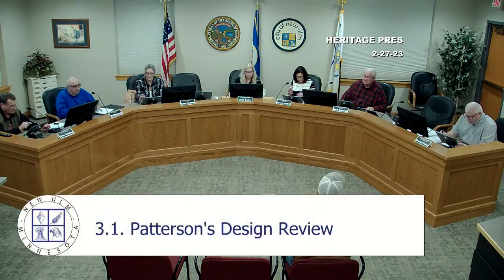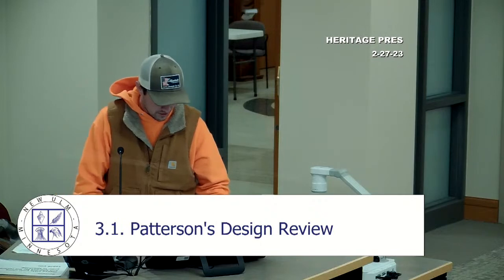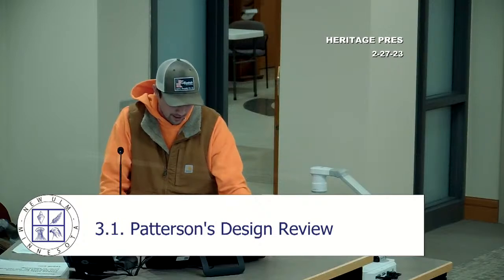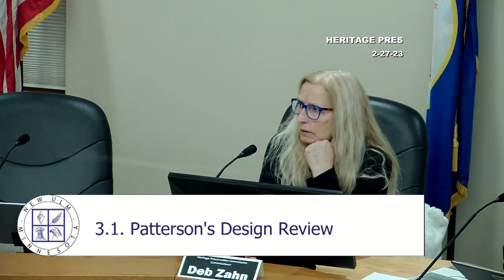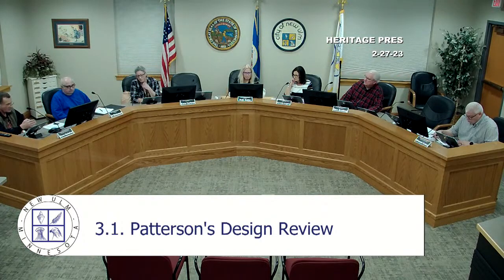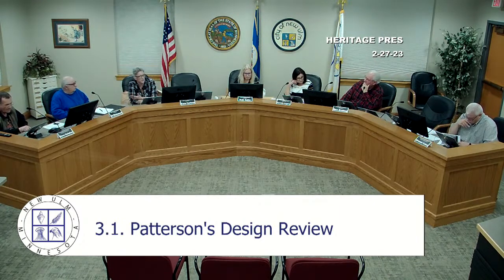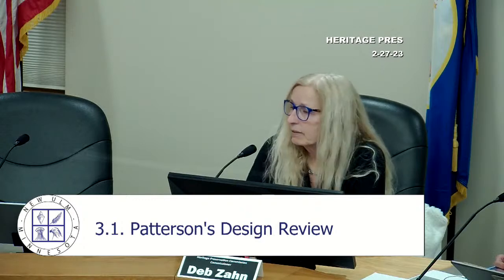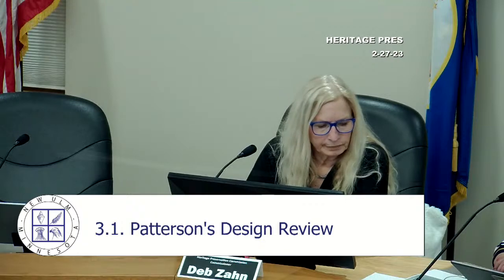February 27, 2023 Heritage Preservation Commission Meeting